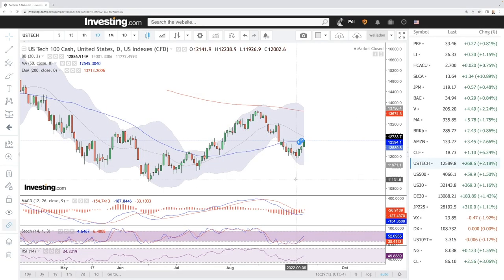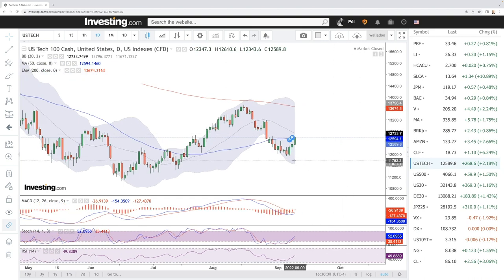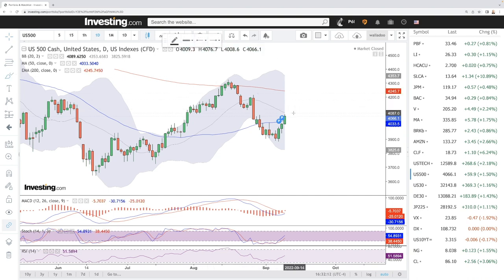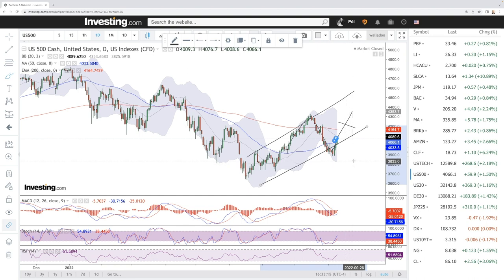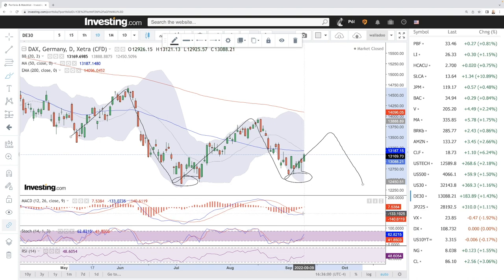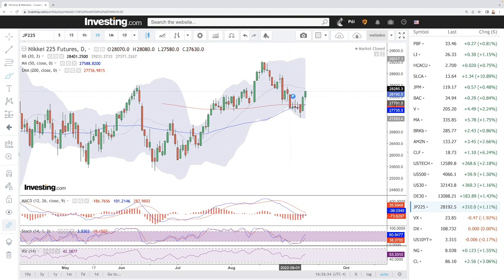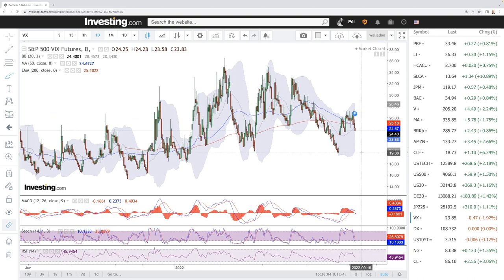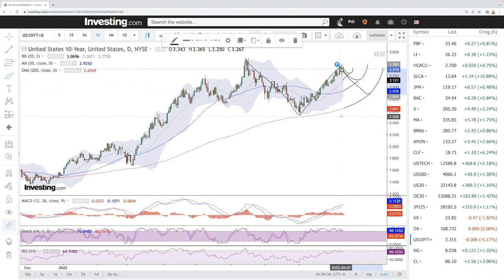Daily technical analysis S&P500, Nasdaq, DJ30, Nikkei, DAX, VIX for September 12, 2022